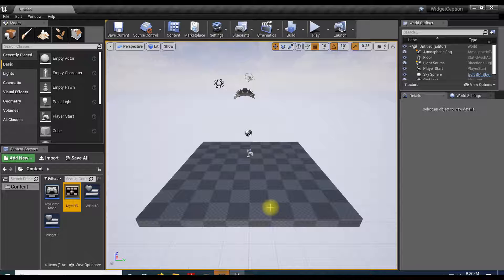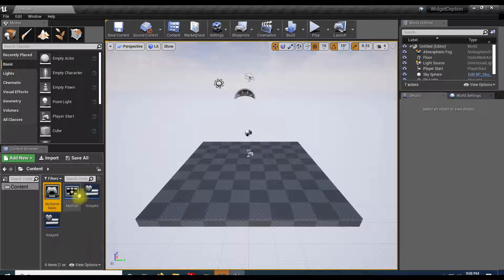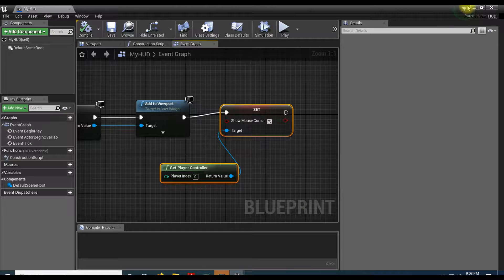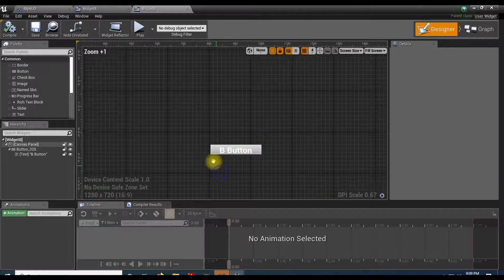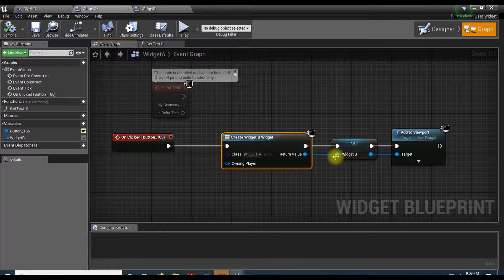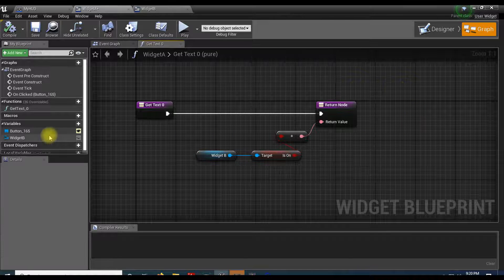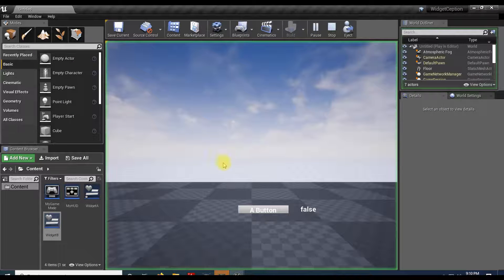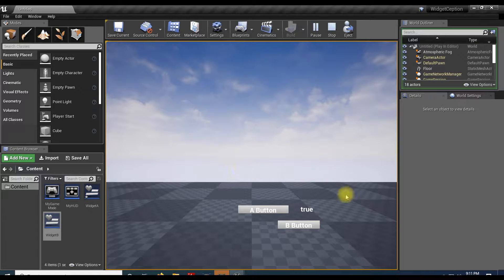WidgetCeption - Communicating between parent and child widgets.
In this tutorial we'll look at how to get access to one widget from within another.